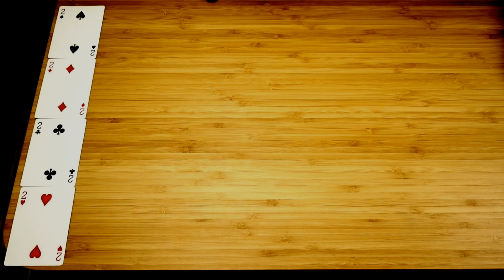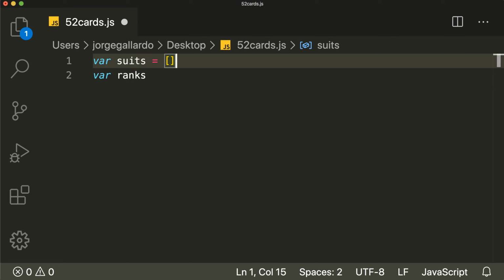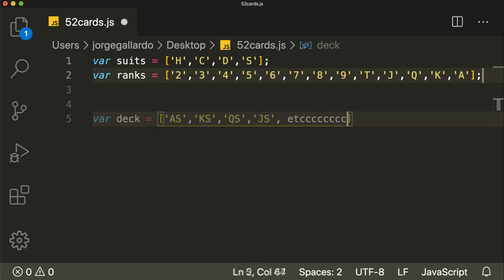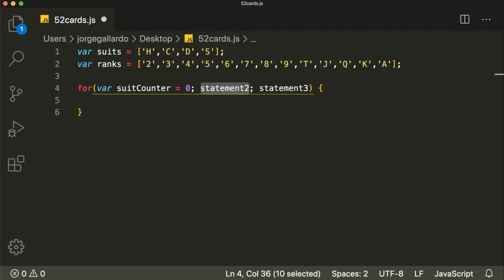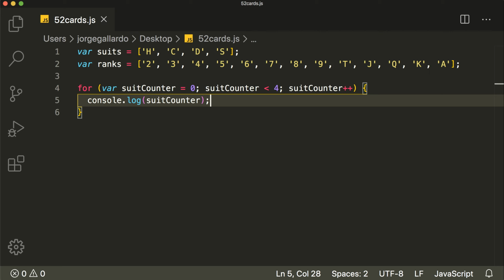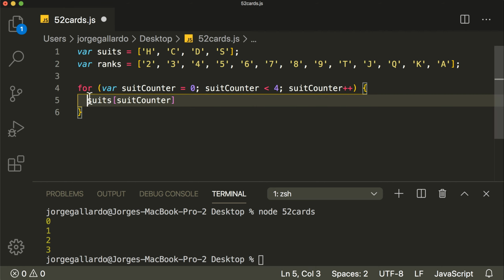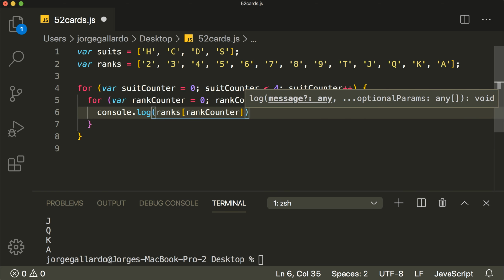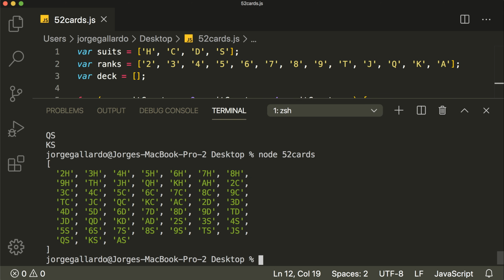JavaScript - Create A Deck Of Cards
How to create a 52 card deck using JavaScript arrays and nested for loops.

My Gear:
2 Neewer 700W Softboxes Kit